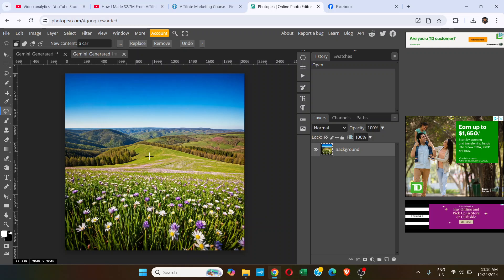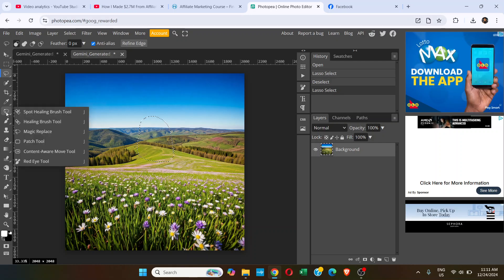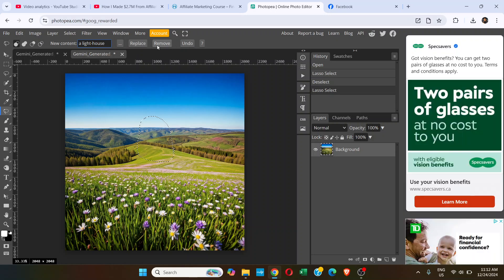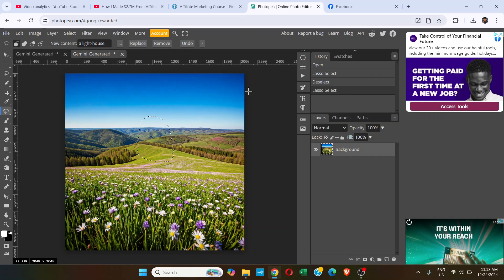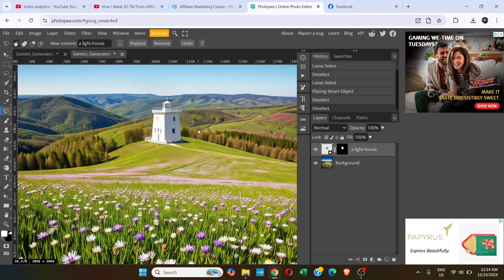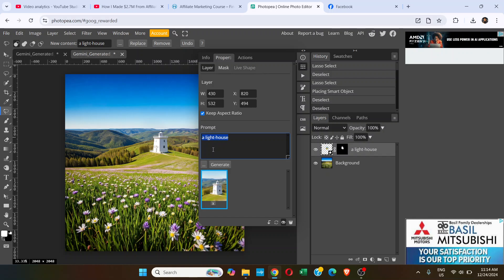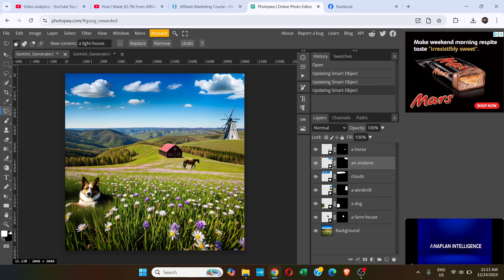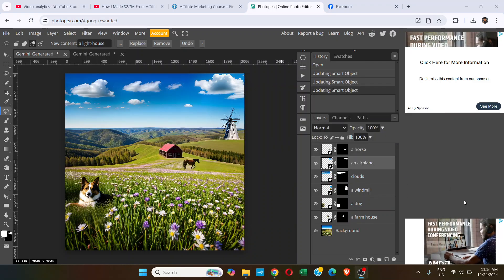Replace Objects in your image with Magic Replace | Photopea | Generative Fill AI for FREE